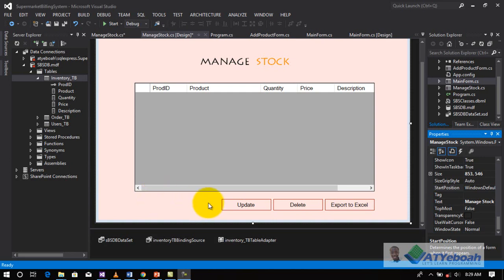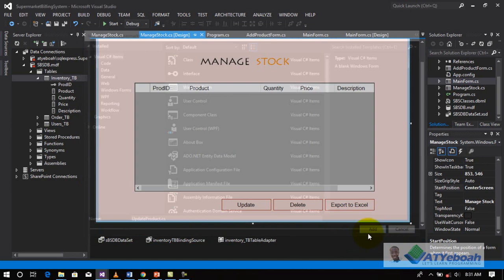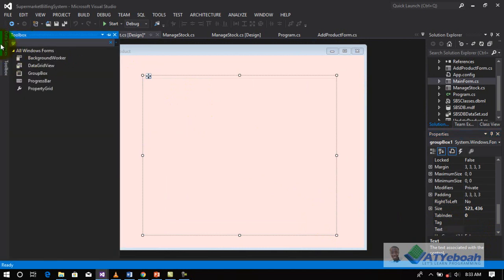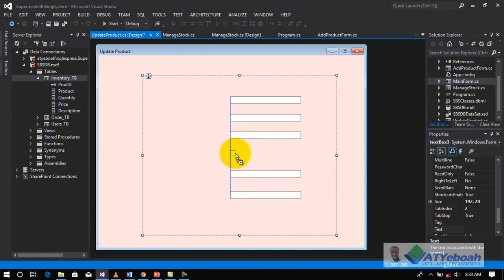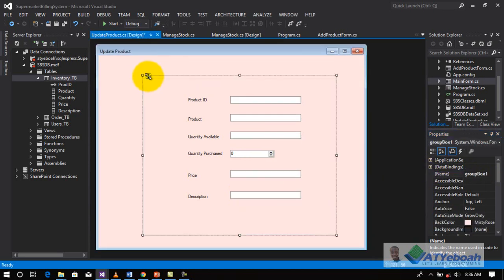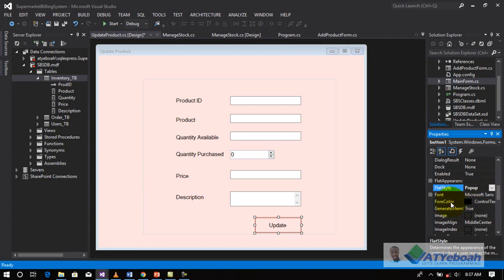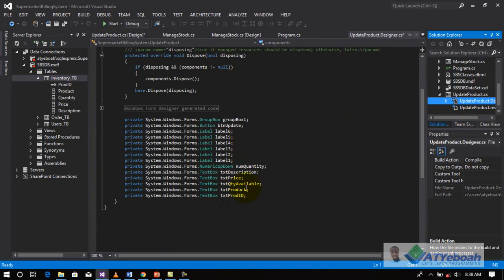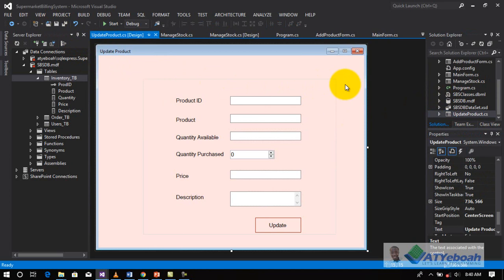A Supermarket billing software - Manage Stock Module Part 3